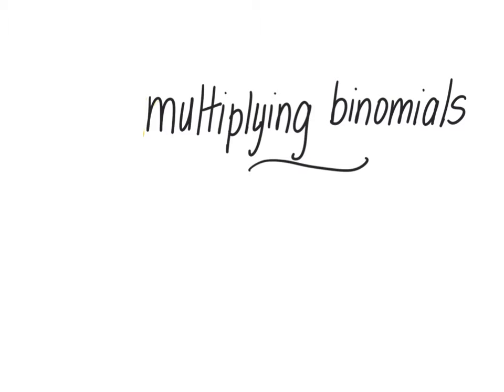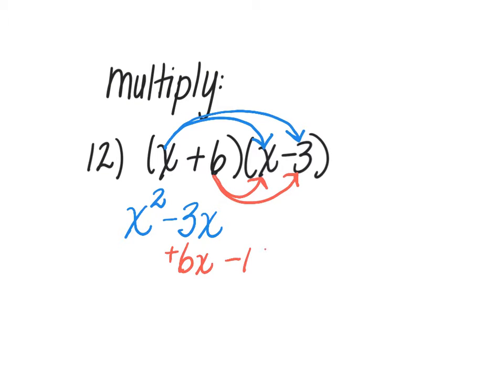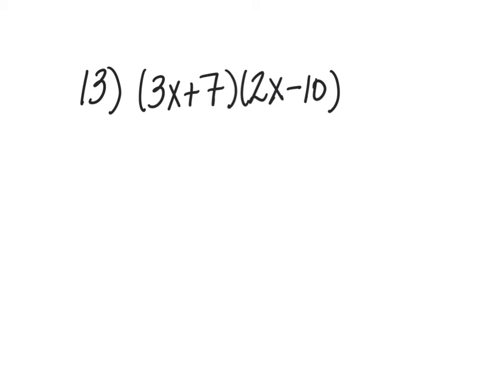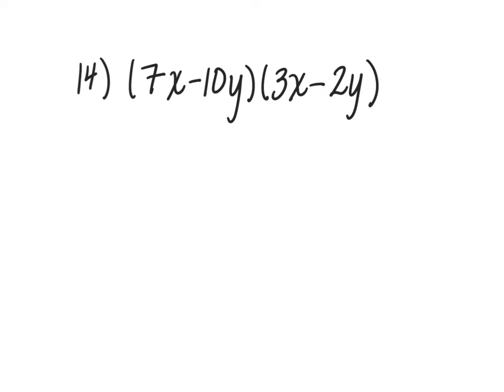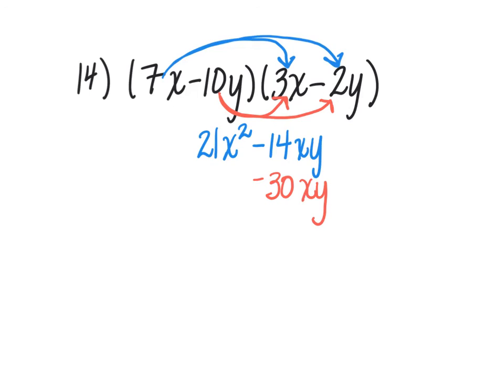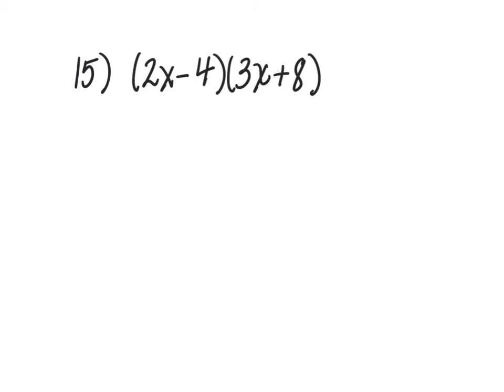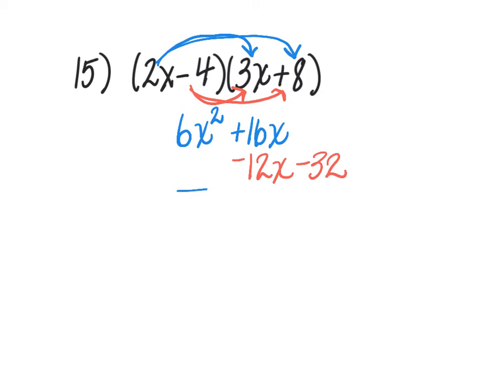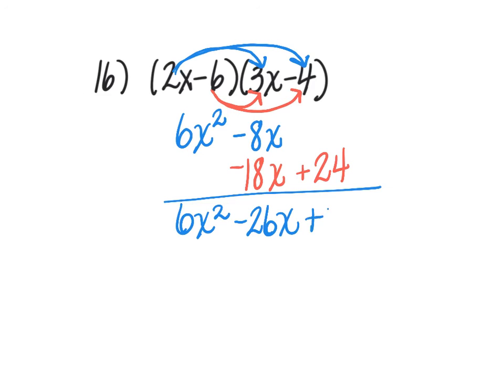(4) multiplying binomials